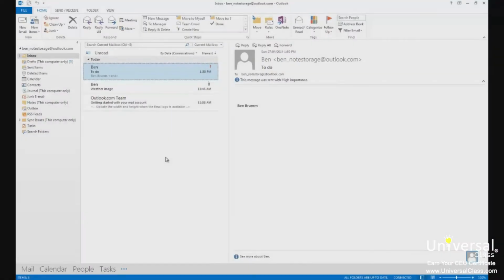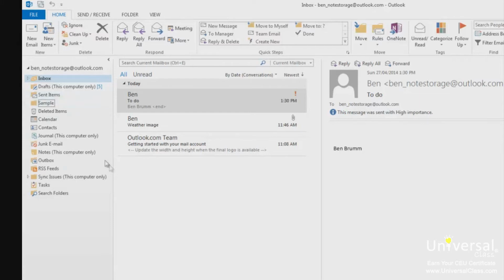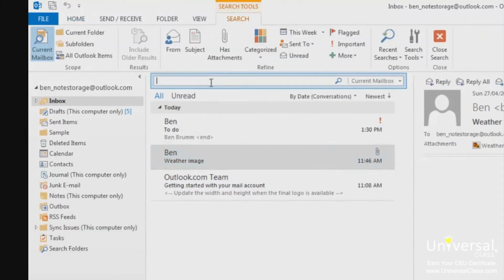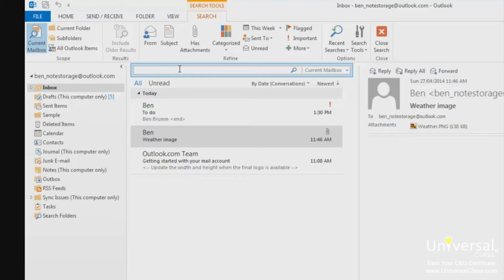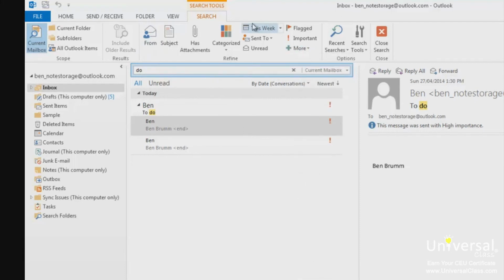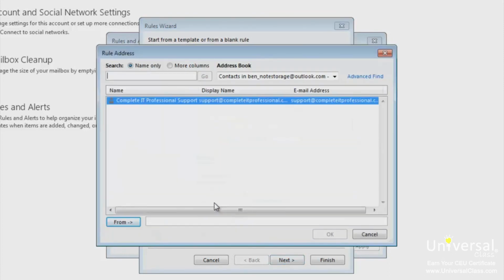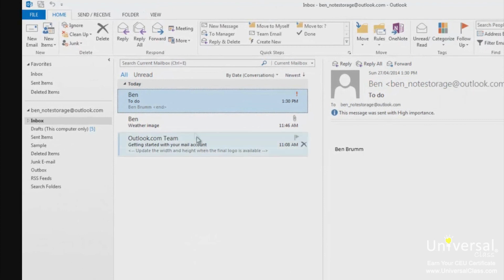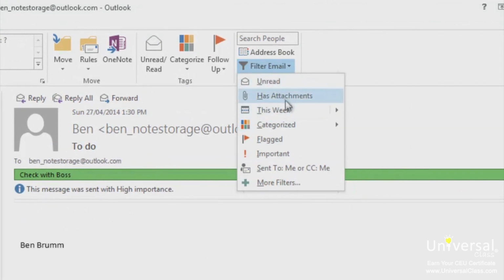Organizing Mail in Microsoft Outlook 2013